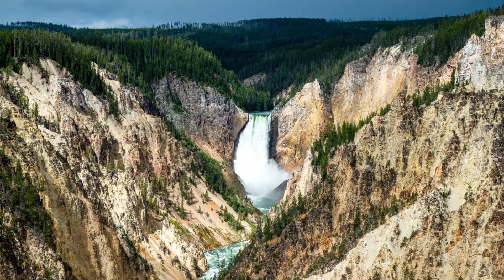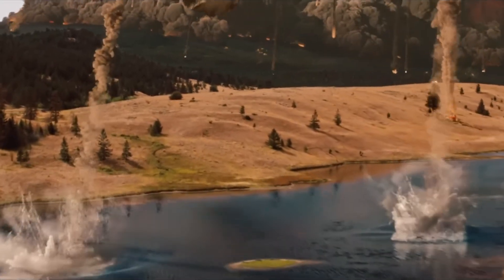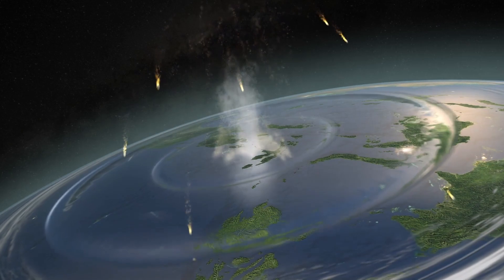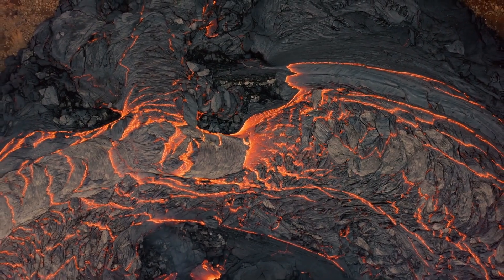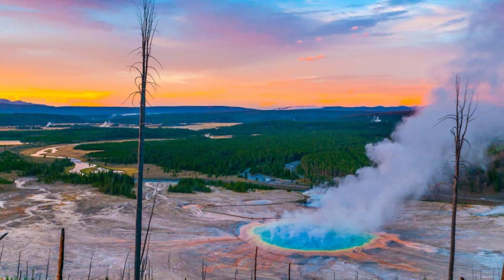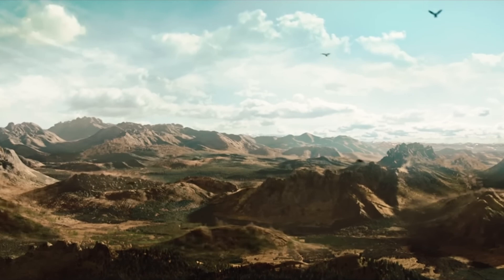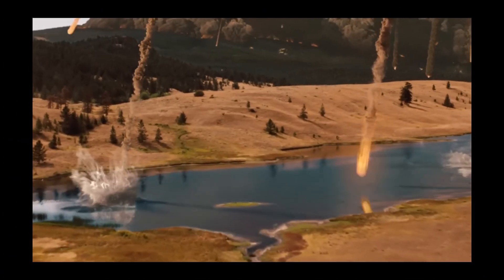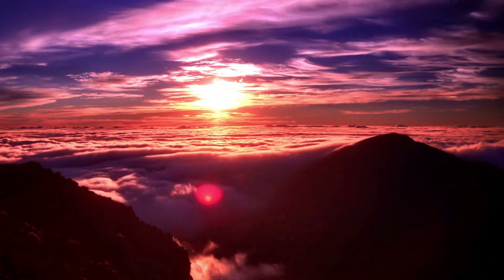The Doomsday Super Volcano Under North America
So you're standing in the heart of Yellowstone National Park. You’re surrounded by forests, serene streams, and wildlife so majestic it feels like you’ve stepped into a painting. But then, you hear a faint rumble underfoot. It’s not a grizzly bear or a herd of bison; it’s the Earth itself. That’s Yellowstone. It’s beautiful, sure, but also terrifying because beneath your feet lies one of the most dangerous ticking time bombs on the planet—a supervolcano.